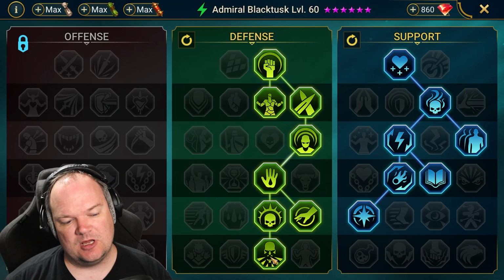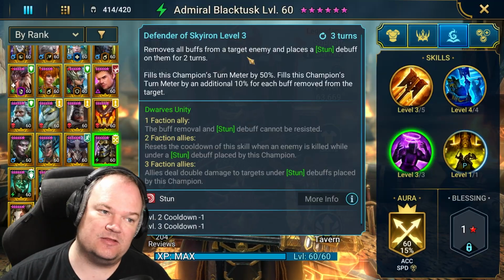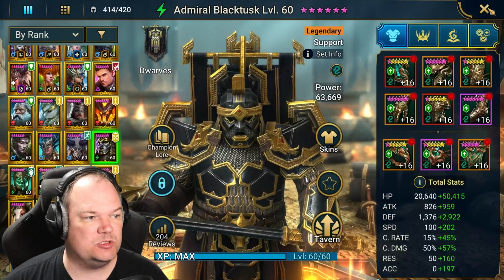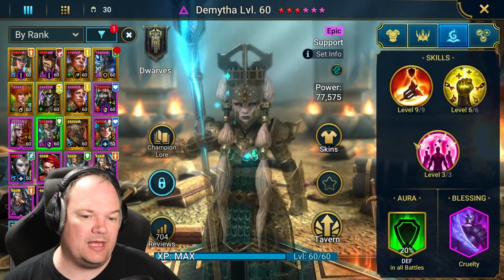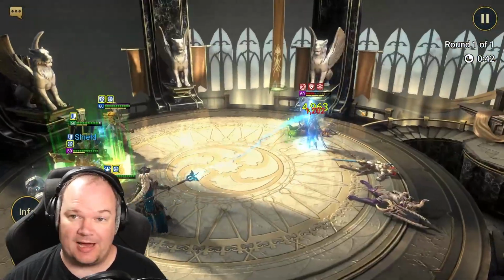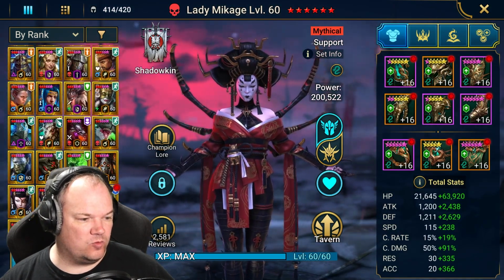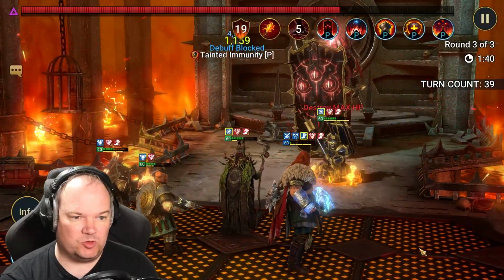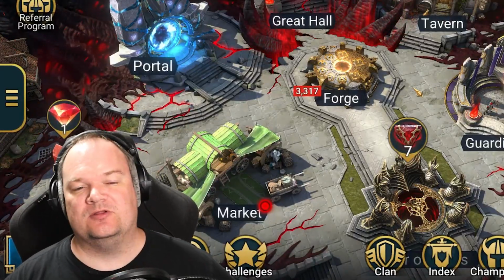ARENA MASTERCLASS! Is Admiral Blacktusk The KEY To Fire Knight Hard | Raid Shadow Legends Guide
DOWNLOAD RAID with this link NOW to get 2 FREE LEGENDARIES + 3 EPICS!

Here are the awesome FREE CHAMPS:

🔥 Tuhanarak - Desertqueen
🔥 Elеnaril - After the tutorial
🔥 Fayne - Lvl 10

In this Raid Shadow Legends guide, we take a deep dive into Admiral Blacktusk’s potential and test whether he’s the missing piece for dominating Fire Knight Hard mode. From breaking down the boss’s shield to contributing in Arena with control and sustain, we explore just how versatile this champion really is.